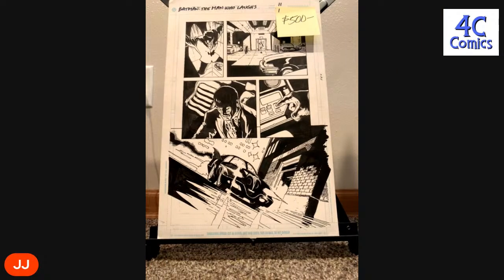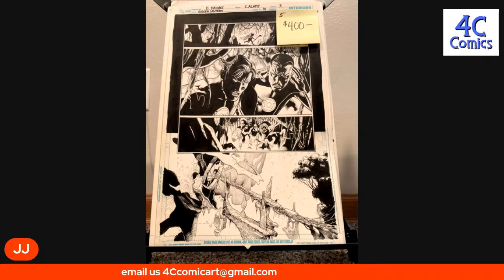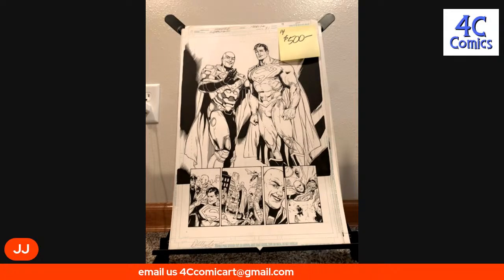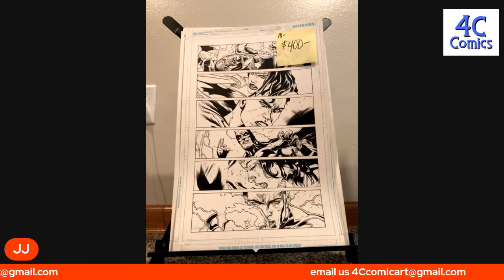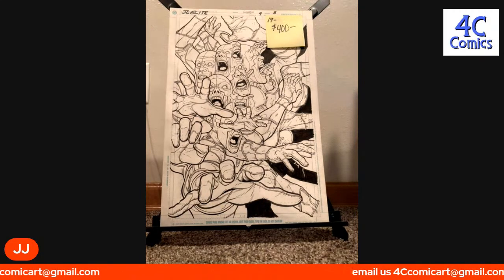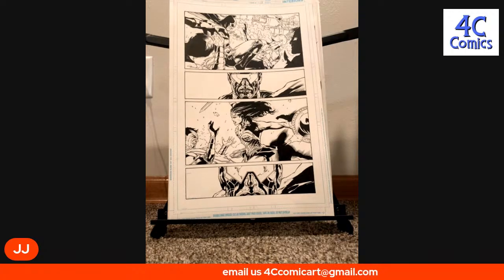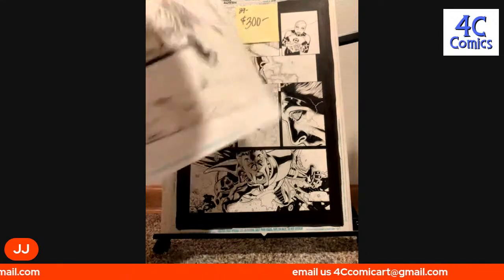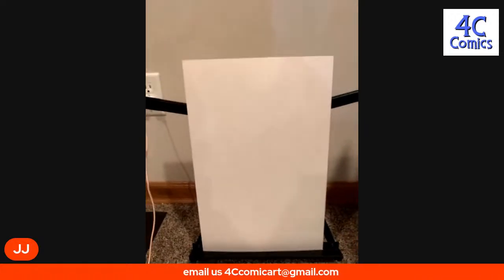Doug Mahnke Art Drop with Jon "JJ" Jespersen 7pm est Tuesday Sept 7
Join us for a special offering of Doug Mahnke art with Jon Jespersen. Doug has been drawing comics for DC for over 25 years and JJ has the art to prove it. There will be some amazing pages at even more amazing prices... you wont want to miss this one!!